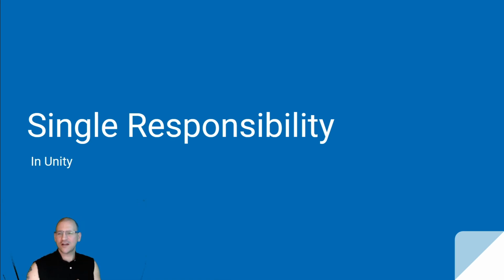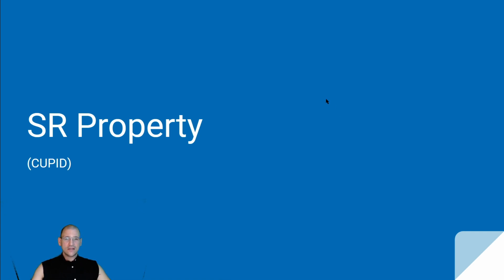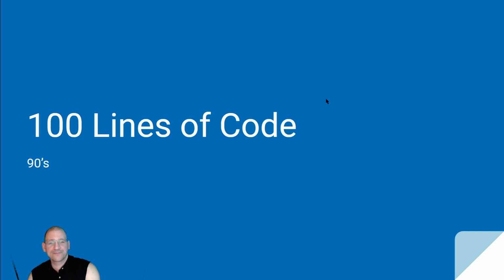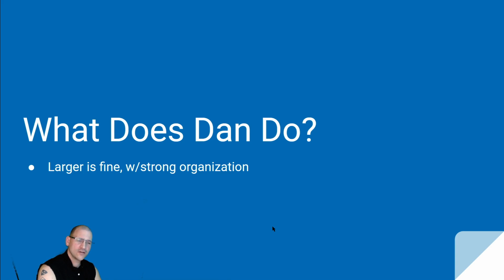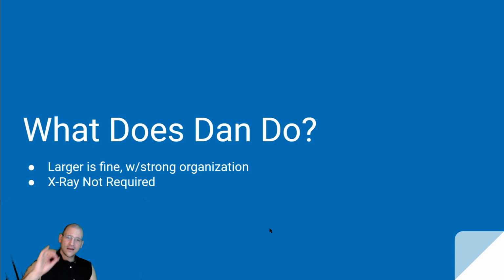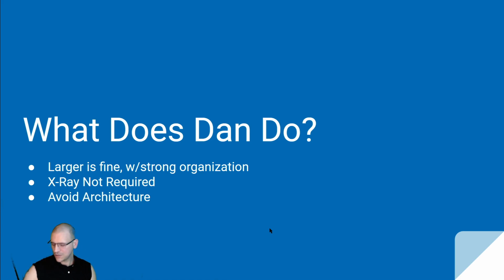Unity Architecture - Where Single Responsibility Goes Wrong (and right)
Single Responsibility (be it Principle or Property) is easily arguable as a default practice in all code and I will walk through exactly what that means. However, SR also carries a darker side. One where we question ourselves and others, and create more complexity than needed, for something intended to increase simplicity. I'll talk about it from both SOLID's perspective and CUPID's.

0:00 Intro to Single Responsibility
1:55 - Before editing code
2:34 - The anti-Single Responsibility
3:40 Single Responsibility Principle (SOLID)
6:24 - Where SRP fails
10:14 - Why SRP should not be part of SOLID
13:59 - Single Responsibility Property (CUPID)
15:43 - How SRP SOLID is different from SRP CUPID
19:03 100 Lines of Code
21:12 KISS
22:02 What Would Dan Do / bigger is fine
23:36 - X-Ray not required
24:38 - - Double Domain
25:55 - Avoid Architecture
26:57 - - What is architecture?
28:35 After Talk. (The playlist, conversation)